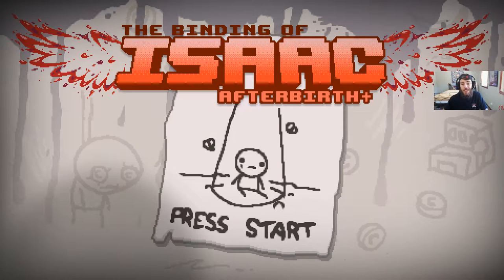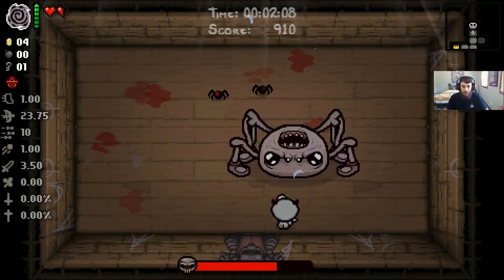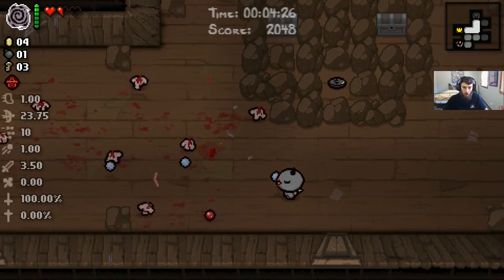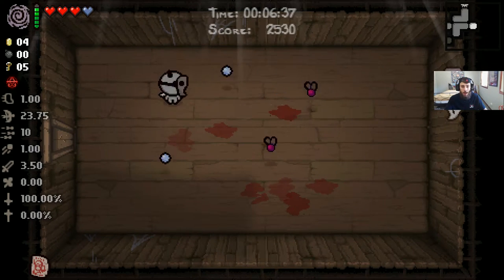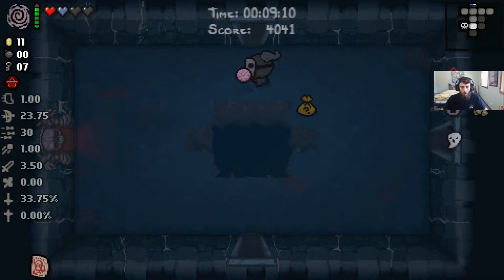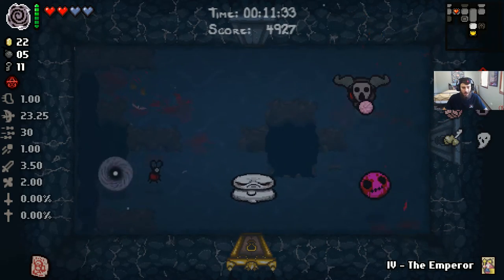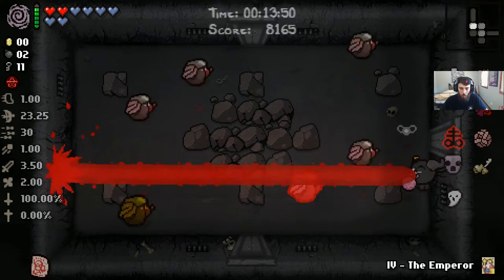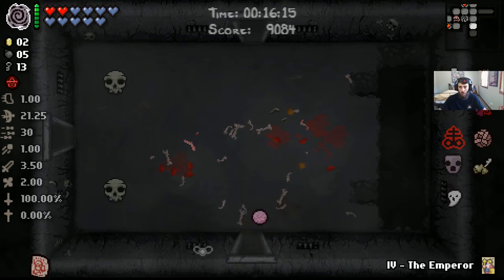Beam Of Death! Binding Of Isaac + Ep.2 (Part 1)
Super overpowered run, but will I get complacent and throw it all away?